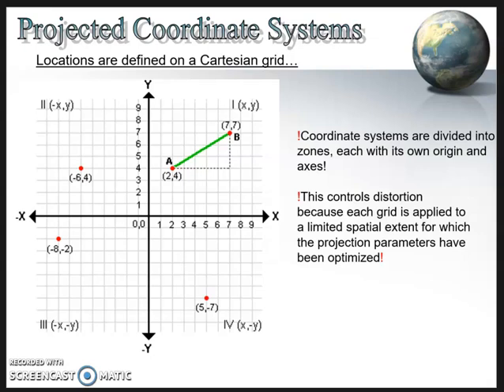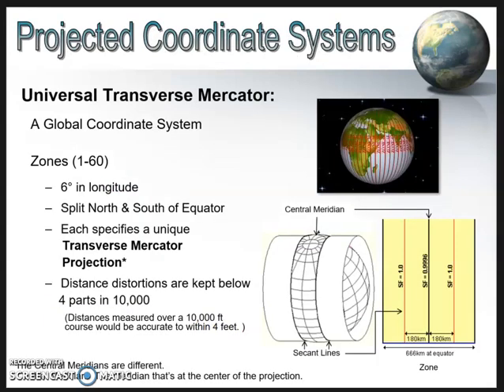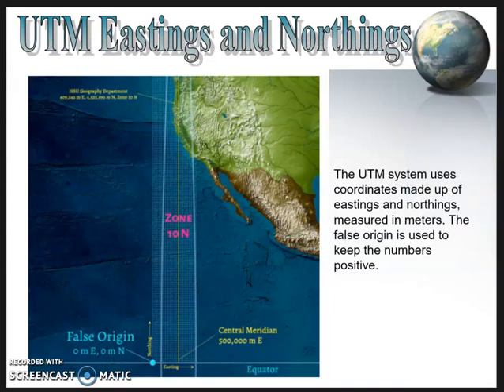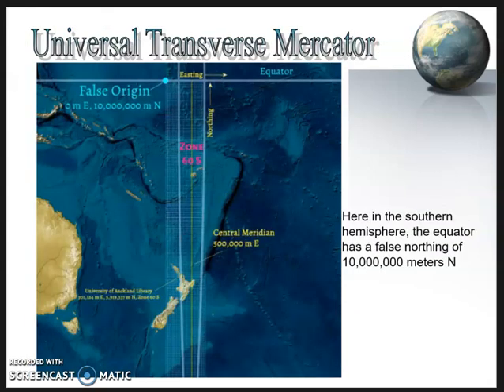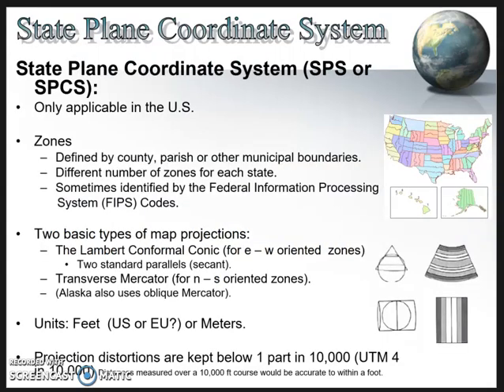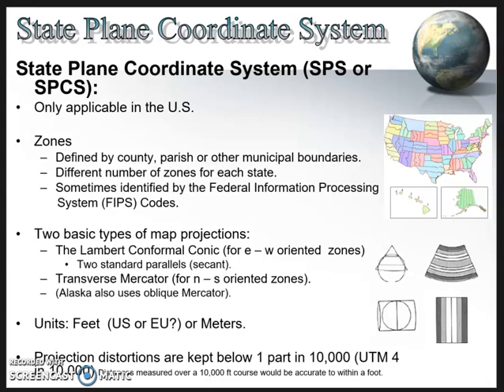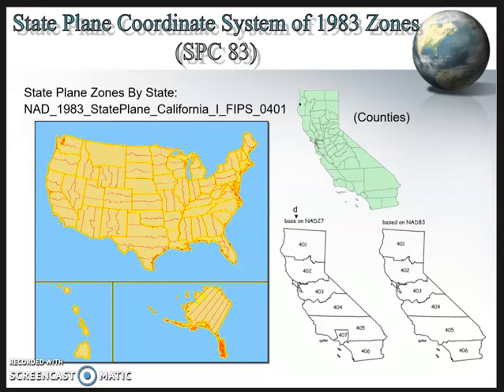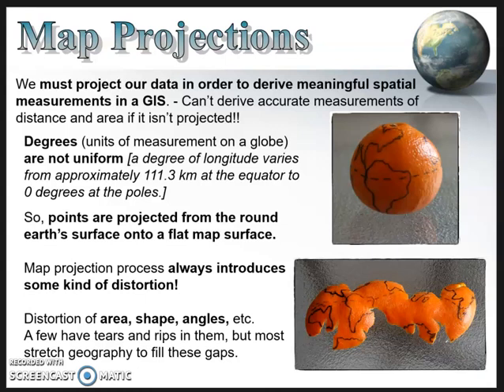Flattening the Earth 4